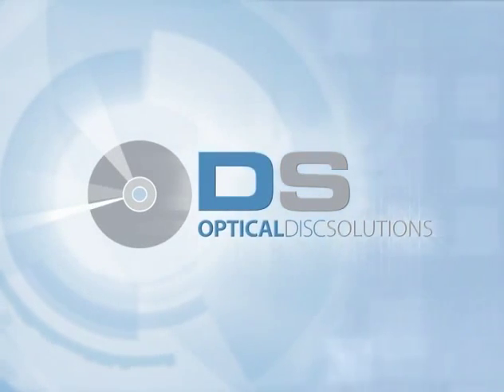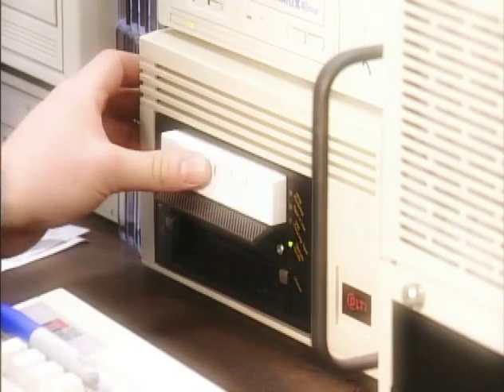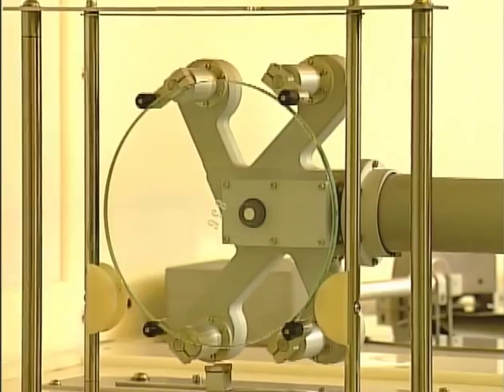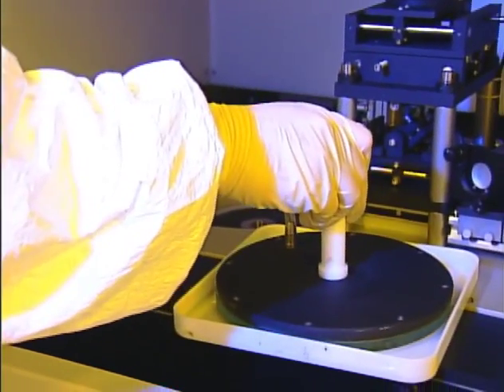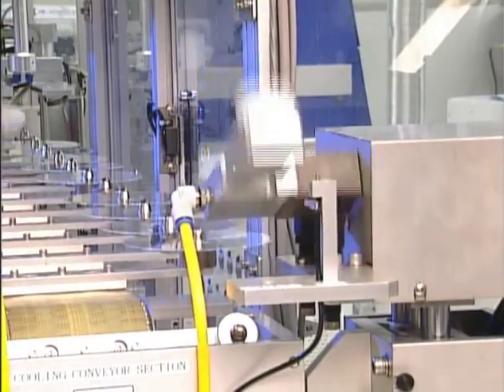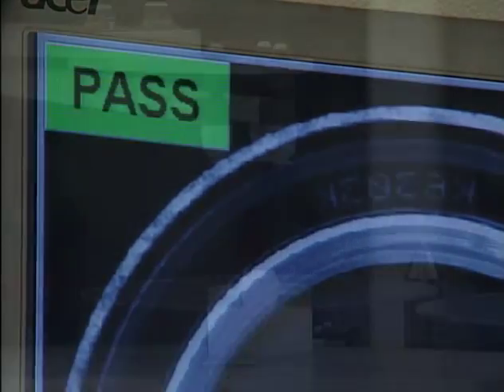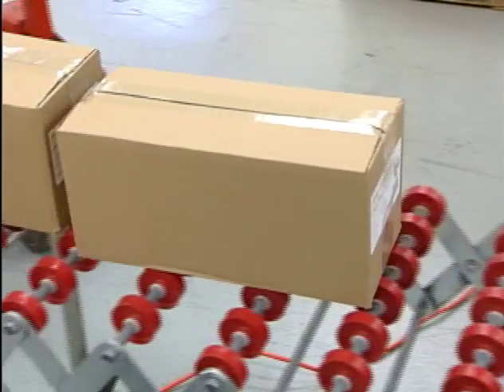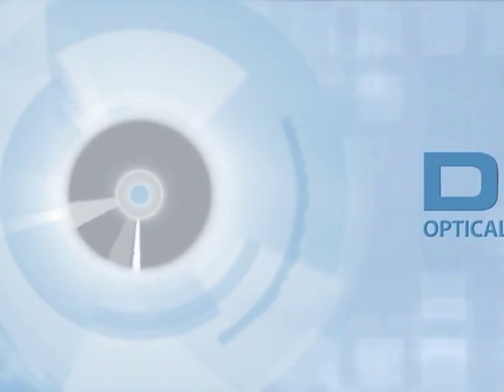optical disc solutions cd replication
Longevity is a sign of success. For more than 25 years, Optical Disc Solutions has been providing replication services to the music, entertainment, publishing and corporate communities. While other disc manufacturers have come and gone, ODS continues to push forward with investment in new technology.

OPTICAL DISC SOLUTIONS IS A FULLY LICENSED CD & DVD REPLICATOR.

ODS has a long history in compact disc manufacturing, with roots reaching back to the birth of CD technology in Japan in the early 1980s. Those roots go back to Sanyo Electric Co., Ltd., who began producing CDs in 1982 in Gifu, Japan. In 1986, Sanyo Electric Co., Ltd. formed subsidiary Sanyo Laser Products, Inc. to open a sister facility in Richmond, Indiana. The Richmond facility incorporated state of the art mastering and replication equipment for that time, and a strong commitment to quality that had earned the Gifu, Japan facility an excellent international reputation. Production began at the Richmond, Indiana facility in early 1987, and has continued uninterrupted to this day.

We are an online tool for all your CD and DVD production needs

Our ODS Design Studio team takes the time to evaluate each client's objectives, and artfully translates them into beautiful, creative statements. ODS is ready to help with the design of your next CD or DVD project. We promise that you will be 100% satisfied because we don't go-to-print until you are perfectly satisfied with the project's design.

Have us ship your CDs or DVDs directly to your customers. Our experience on the constantly changing landscape of postal regulations can get you the best possible postage discounts. Our shipping team is only a few feet away from where your discs are made.

ODS is one of only a handful of CD replicators around the world that replicates 24kt gold CDs. A great option for custom runs, box sets, memorabilia, or anniversary recordings. Made with pure 24kt Gold, these discs have a higher reflectivity and lack any of the environmental issues that cause normal CDs to break down such as oxidation. The low contamination sputtering process allows these discs to come out clean and defect free. You can add this option to any of your CD Audio orders!

The glass master refers to the replication process, not duplication. The glass master is supplied by ODS as an exact copy of your disk. It is then used to create a stamper. Glass mastering includes a review of the integrity of your original disk and a verification of copyright ownership. Make sure that the master you send ODS is exactly as you want it to be in your final product, as Glass Mastering insures it will be an exact copy.

ODS can replicate audiophile recordings with astonishingly realistic quality on our Technoplas Injection Molder. Technoplas is a first generation molder that has its roots in Magneto Optical Disk.    It has a 47 ton clamp capacity and a close loop mold cavity injection pressure servo control for high precision pit replication.  The Technoplas machine makes a low birefringence, ultra flat and stable disc, resulting in higher quality sound reproduction. Be sure to ask your Customer Account Representative about this amazing option.